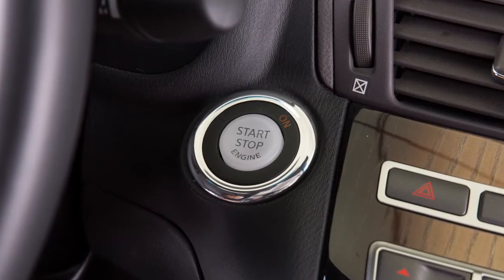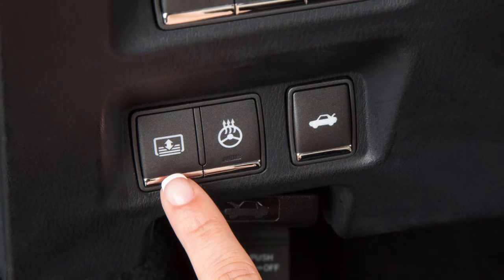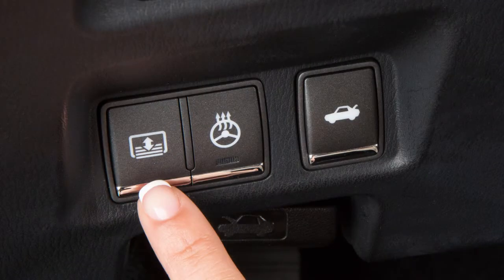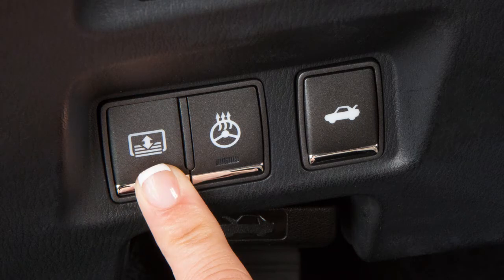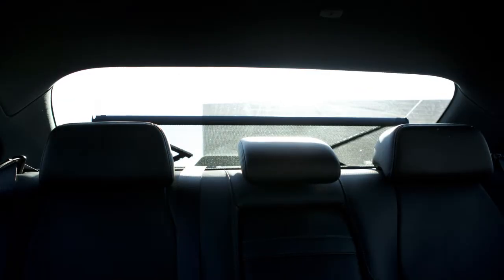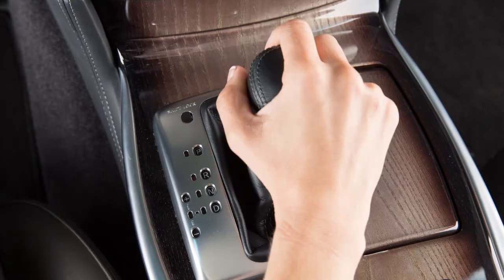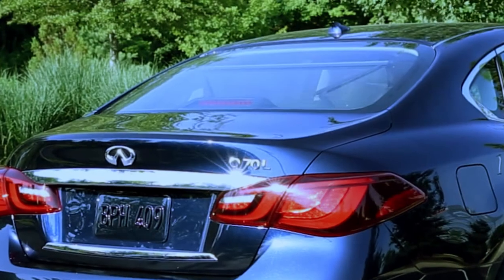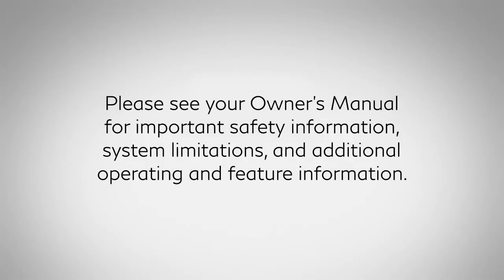2019 INFINITI Q70 - Rear Power Sunshade (if so equipped)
The rear sunshade operates when the ignition switch is in the ON position.

The rear sunshade switch is located on the instrument panel. To raise or lower the sunshade, push the switch. The switch need not be held.

When the shift lever is moved to the Reverse position, the rear sunshade lowers automatically.